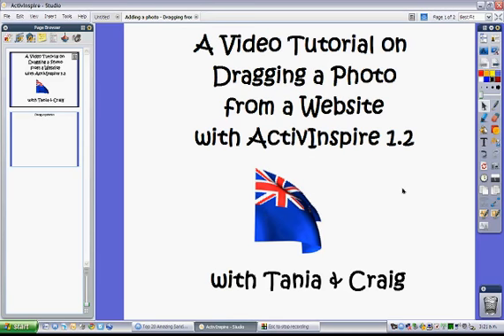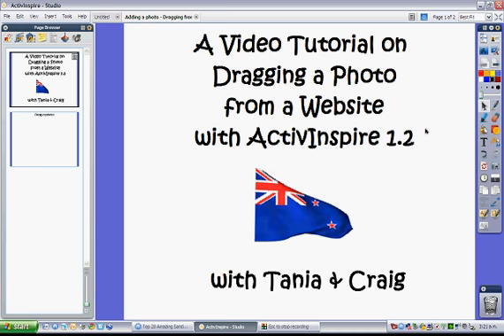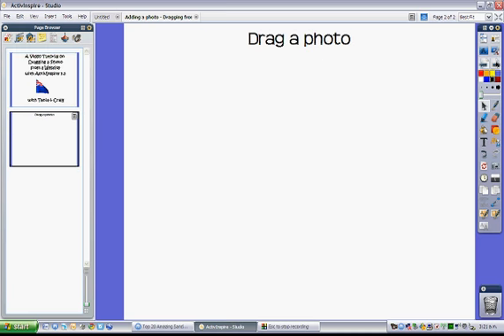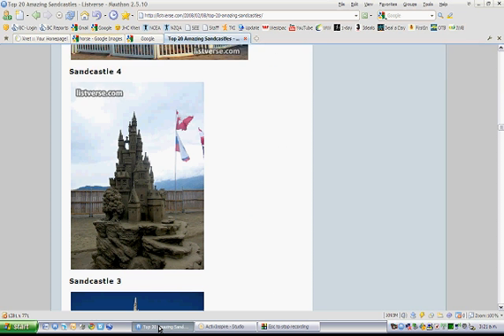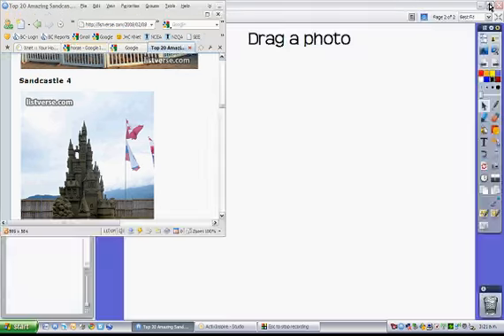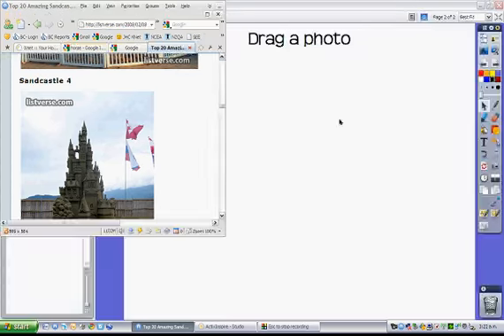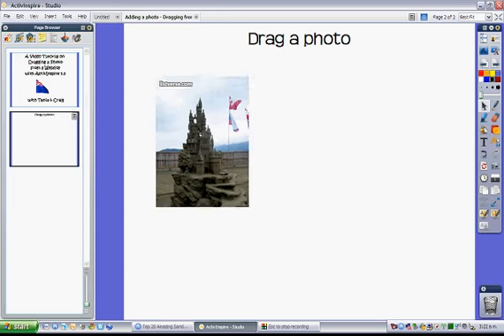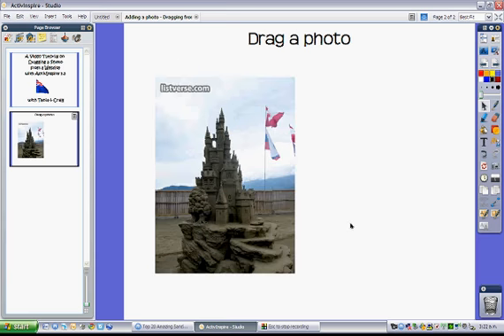Drag photo from website in ActivInspire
Shows how to drag a photo - or text for that matter - from a website onto your current flipchart page.  Very handy.  Does not work on every website.